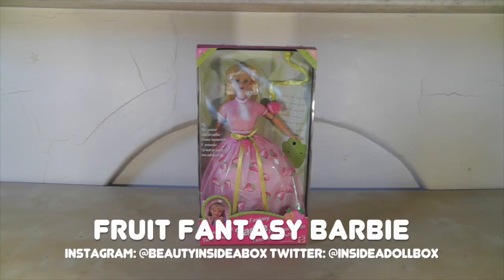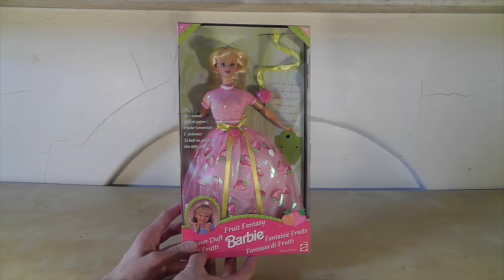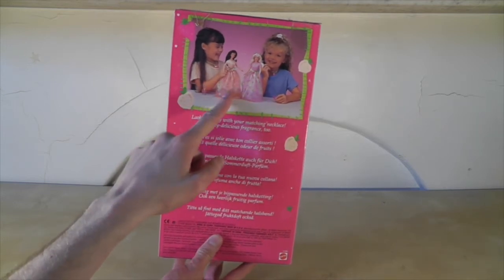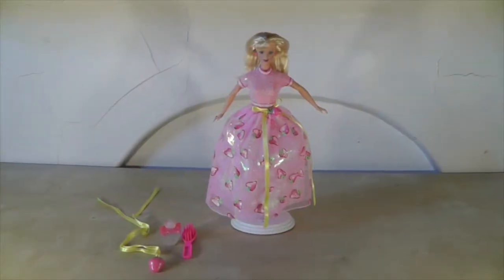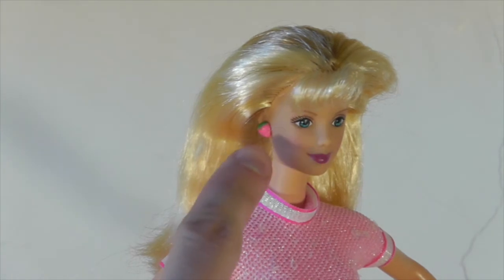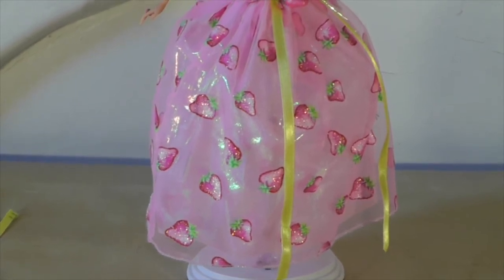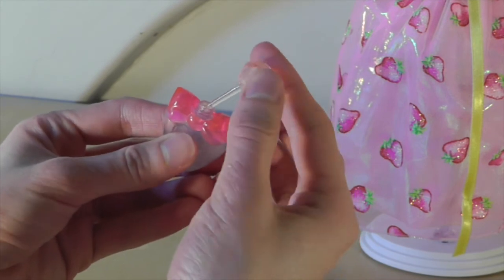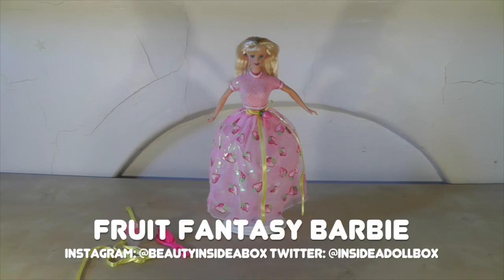Fruit Fantasy Barbie - Vintage Doll Review- Beauty Inside A Box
Summer is nearly here. Fruit Fantasy Barbie reminds me of a summer picnic in the park.